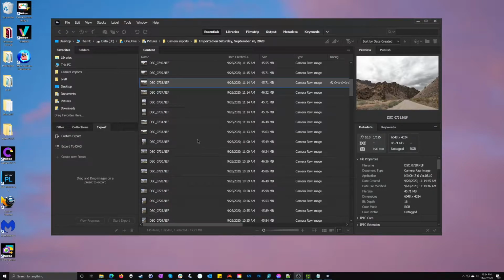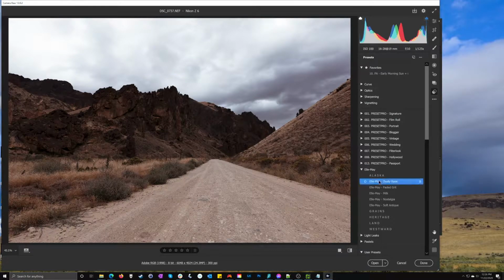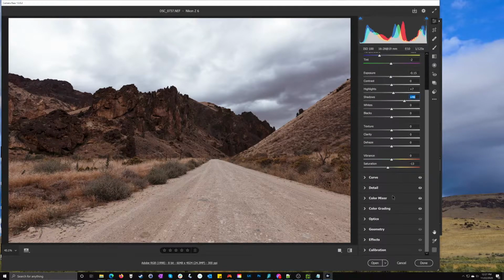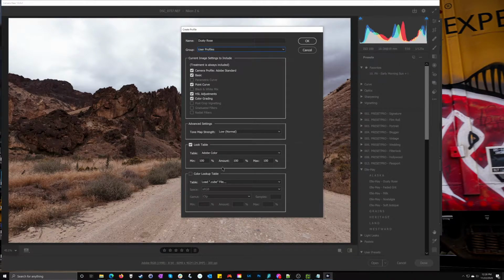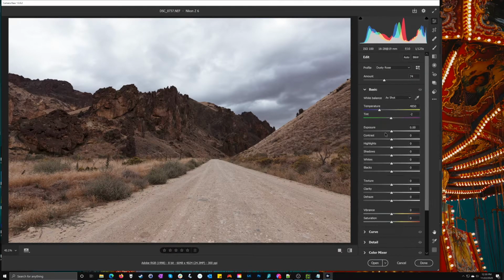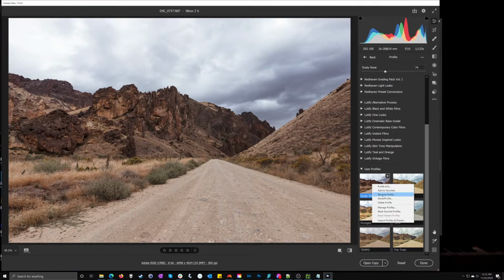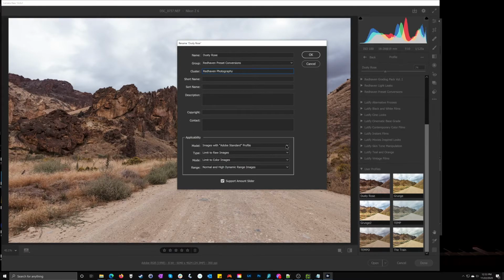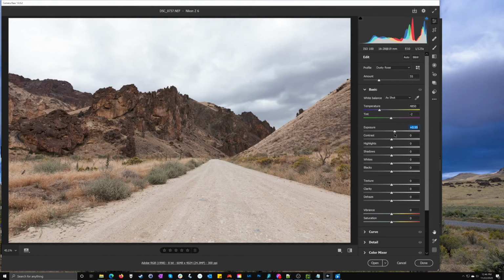Lightroom Presets to Profiles!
Learn how to take your favorite LR presets and turn them into LR profiles. This allows you to adjust the intensity of your preset with a single slider!